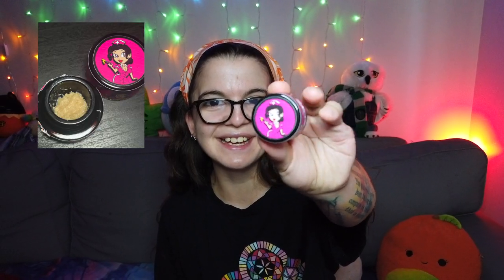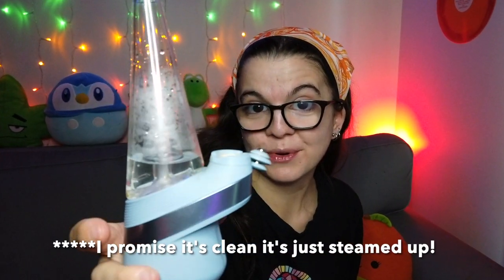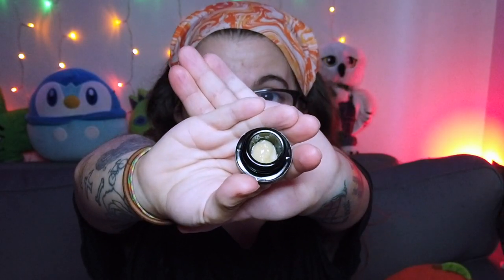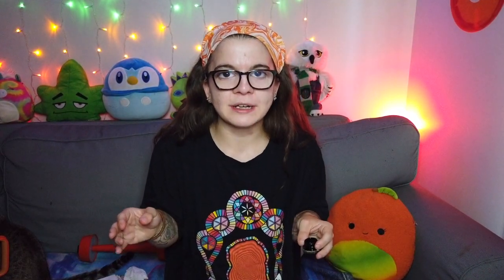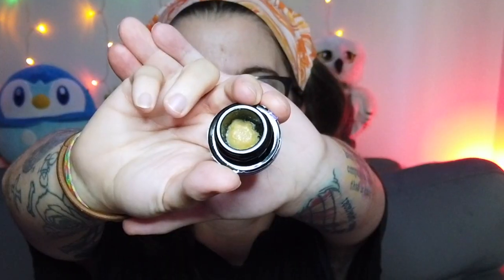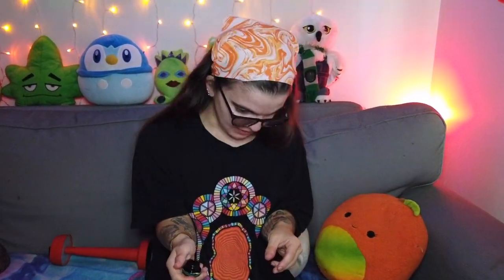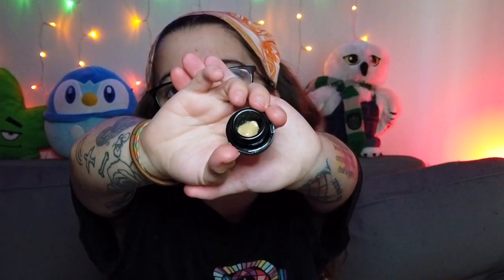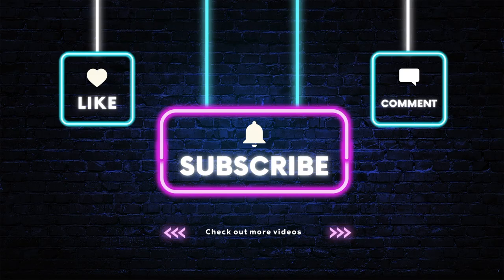ROSIN FLIGHT | A Must-Watch Taste Test!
Get ready for the ultimate flight experience! 🎉 In this exciting video, we dive deep into the world of premium h@sh, exploring a variety of aromas and flavors that will surely blow your mind. I take you on a taste test journey, offering tips on how to identify top-notch rosin and what makes certain concentrates stand out.

In this video:
* Detailed rosin flight taste test
* Comparison of different flavors
* Expert tips on choosing quality product
* Real-time ranking of our favorite ones

If you're a canna-isseur or just love discovering new flavors, don't miss this epic taste test!

🎶 Intro/Outro Music: Cucumber Water – Biskwiq

00:00 intro
01:31 rating & scale
02:17 products
02:45 Tasting & ranking
15:01 Final thoughts
15:50 Outro